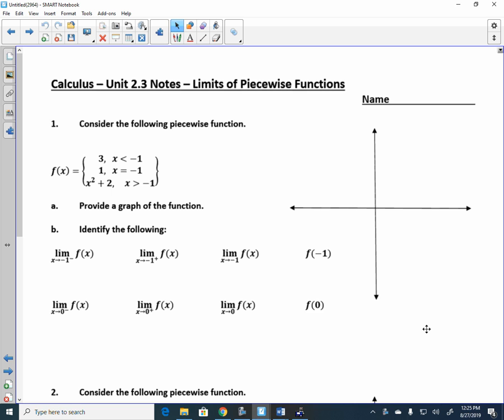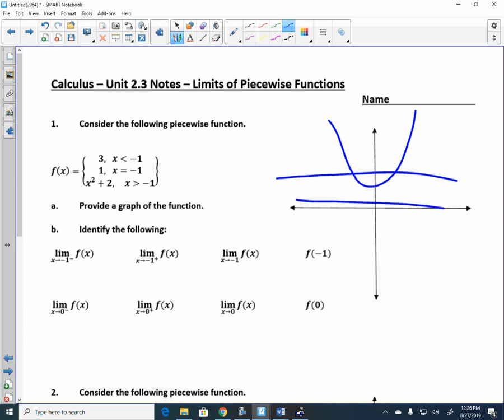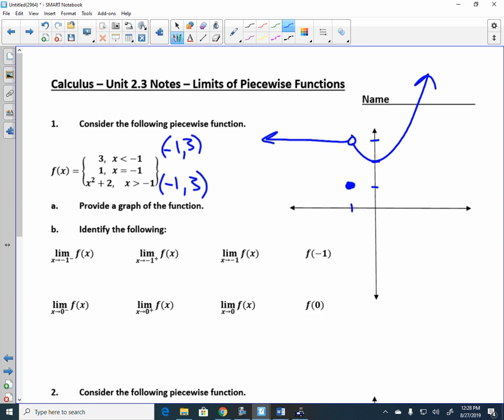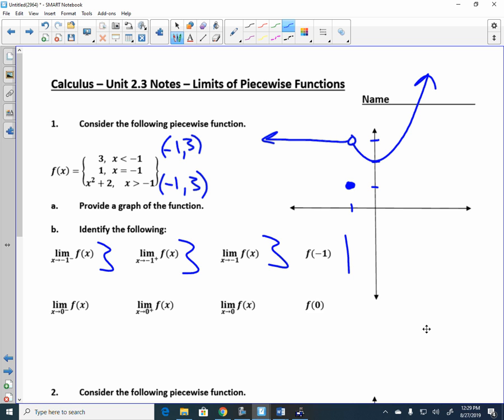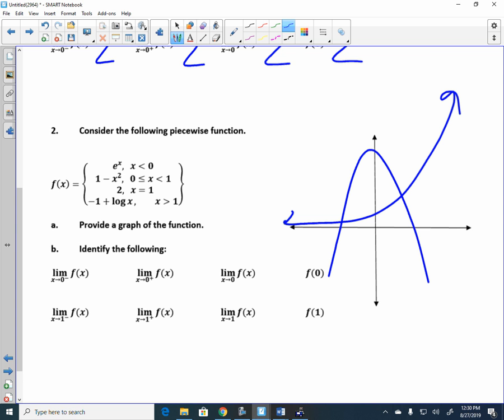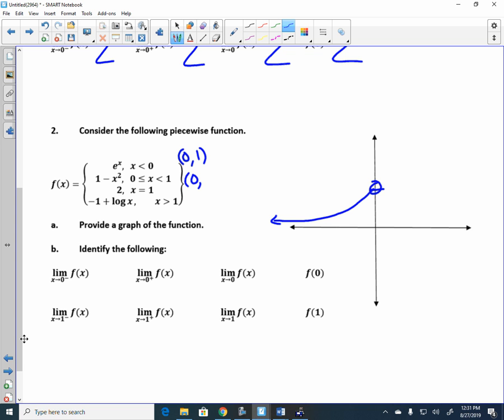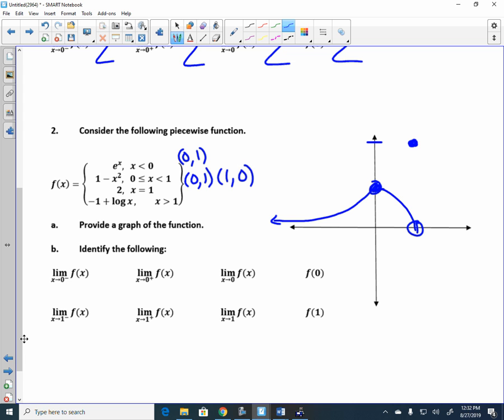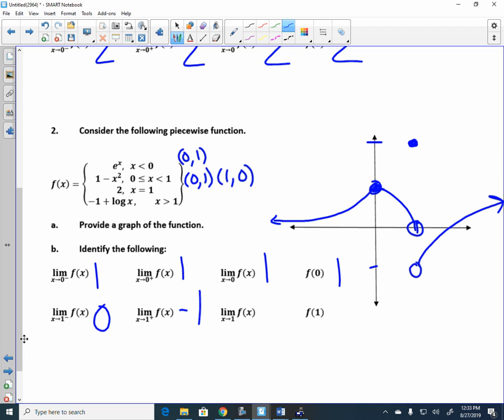Calculus Unit 2 3 Notes Limits of Piecewise Functions 2019